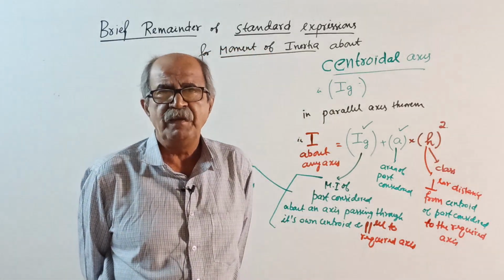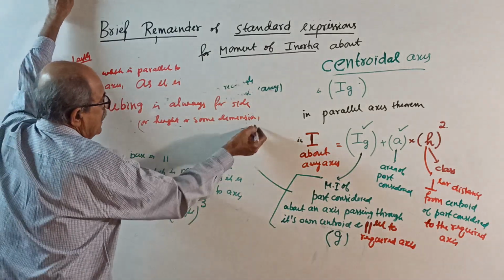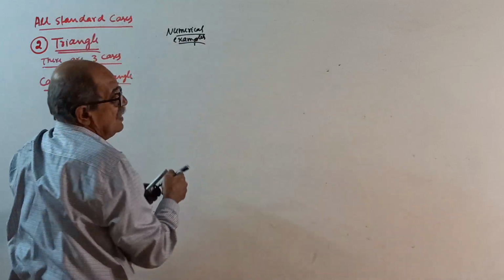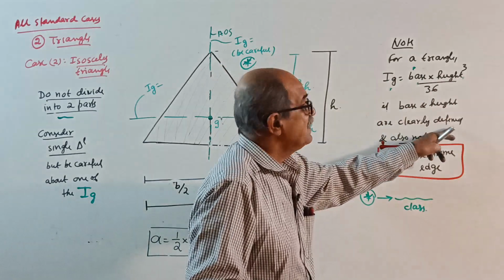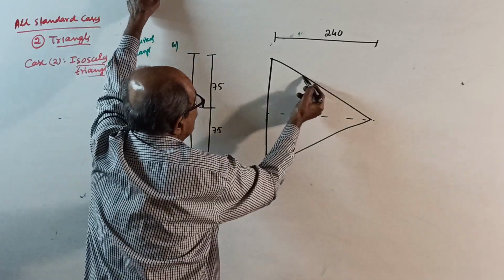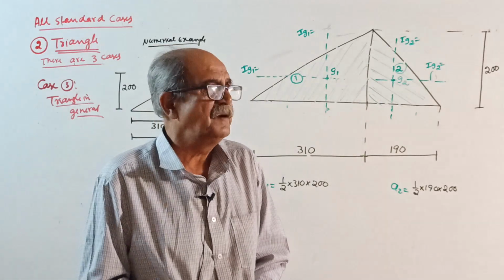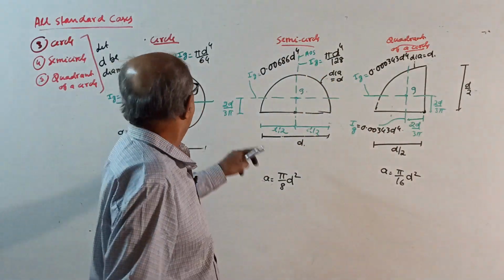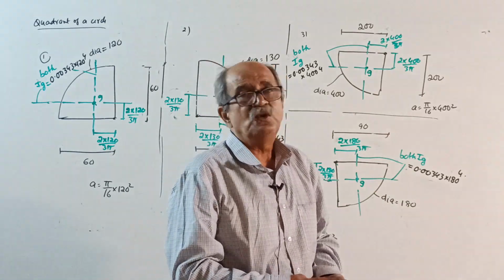Part:3/Lecture 88/ Brief revision of all STANDARD CASES of MOMENT OF INERTIA about CENTROIDAL AXES